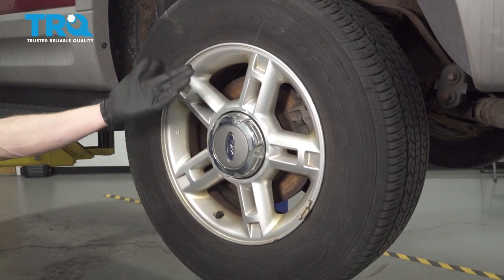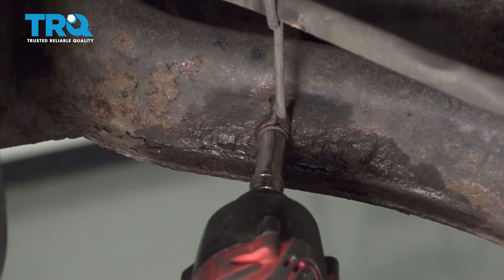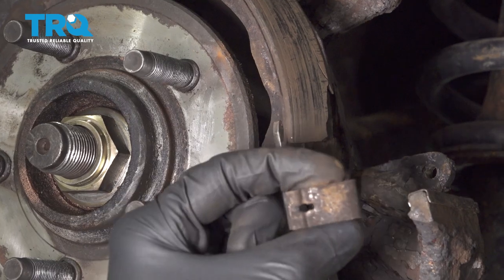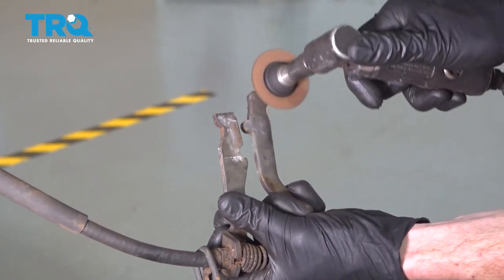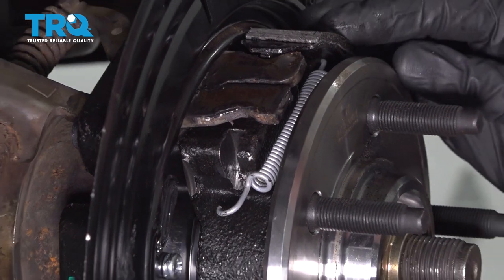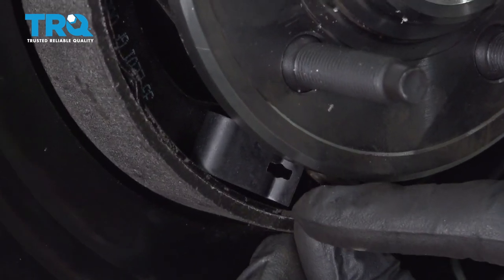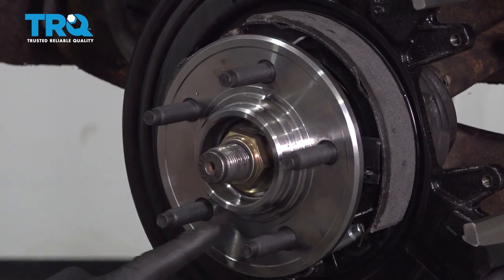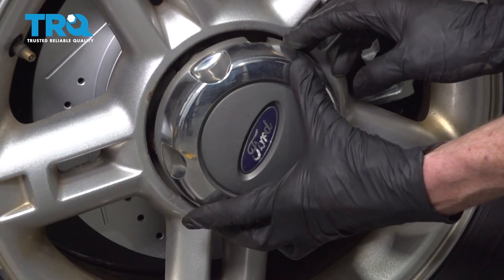How to Replace Rear Parking Brakes 2002-2005 Ford Explorer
This video shows you how to install parking brake shoes on your 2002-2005 Ford Explorer. For drum brakes and parking brakes, shoes will eventually need to be replaced. If you are overhauling your rear brake system, or just need to replace worn out shoes, TRQ brake shoes are engineered specifically to fit your vehicle.

This repair was done on a 2002 Ford Explorer XLT 4.0L Sport Utility 4-Door and the process should be similar on the following vehicles:
2002 Ford Explorer
2003 Ford Explorer
2004 Ford Explorer
2005 Ford Explorer

• 19mm Socket
• Metal Cutters
• Brake Grease
• Copper Anti-Seize
• Magnet - Extendable